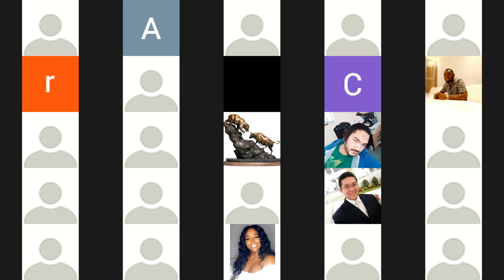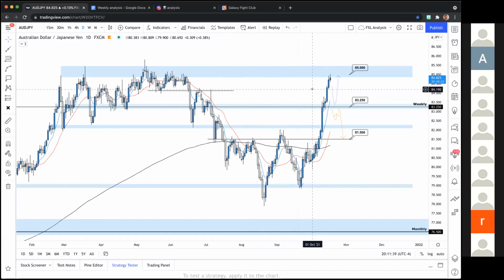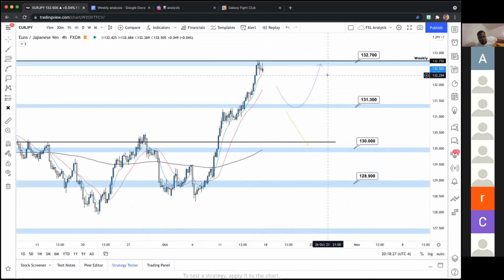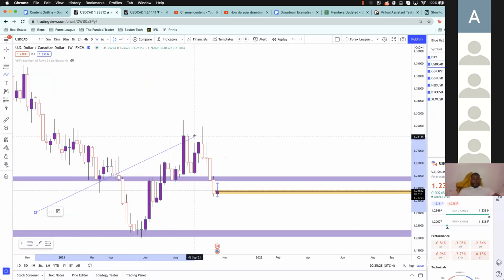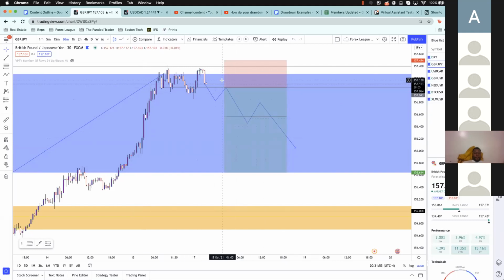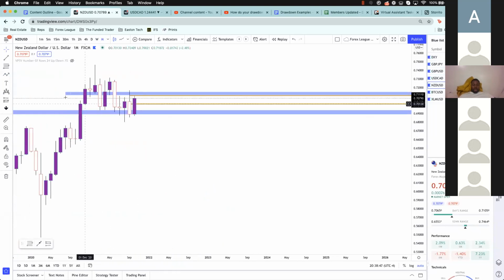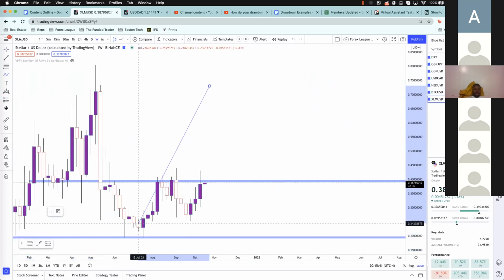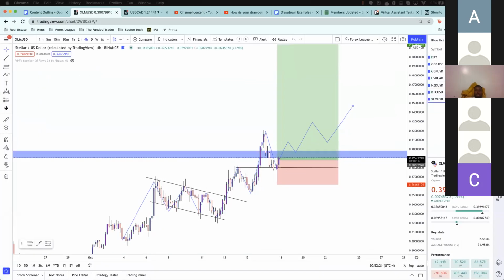Sunday Market Blitz October 17, 2021